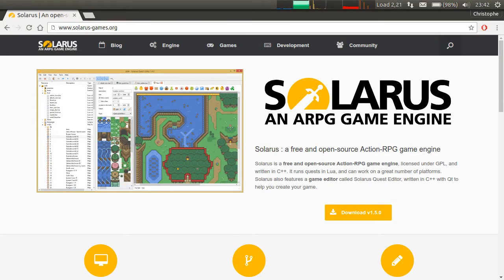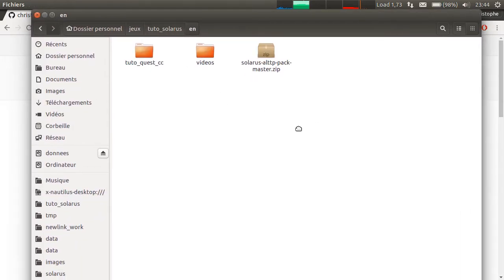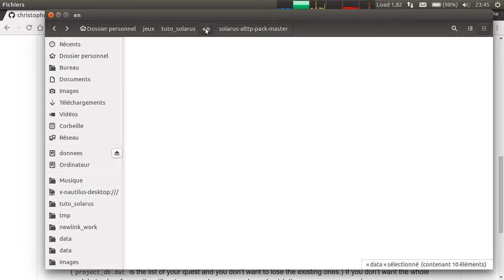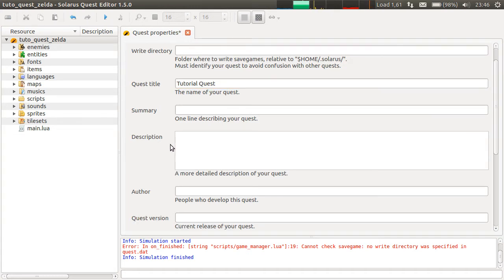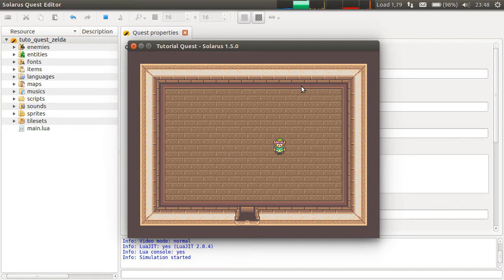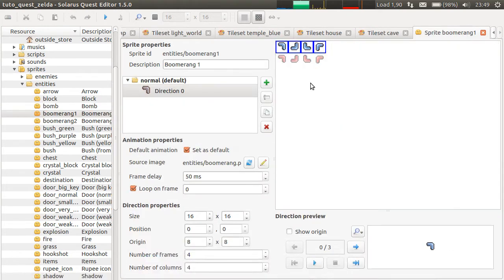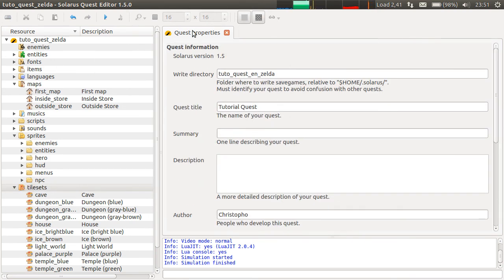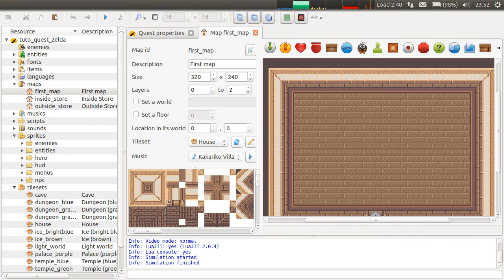Solarus 1.5 Tutorial [en] - Basics #2: Zelda resource pack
This episode shows how to use Legend of Zelda: A Link to the Past graphics and sounds in your quest.